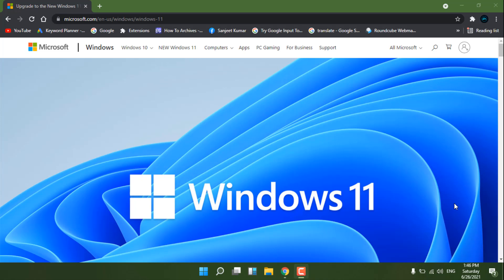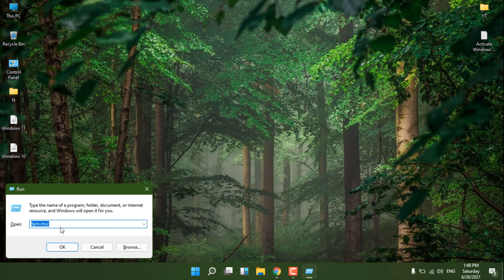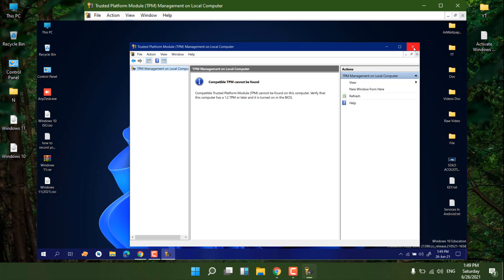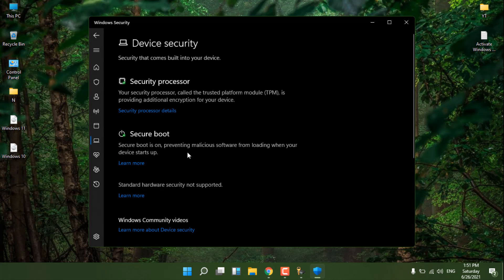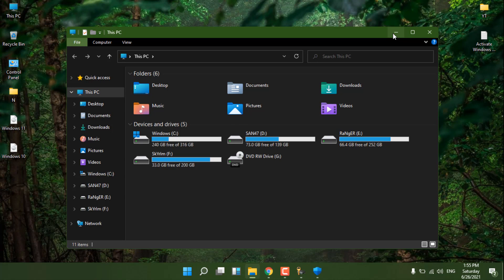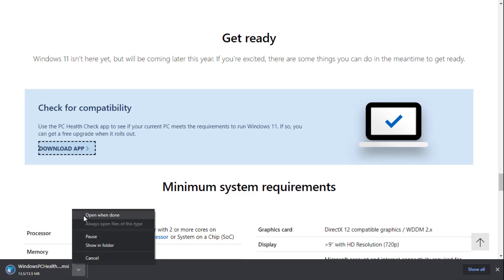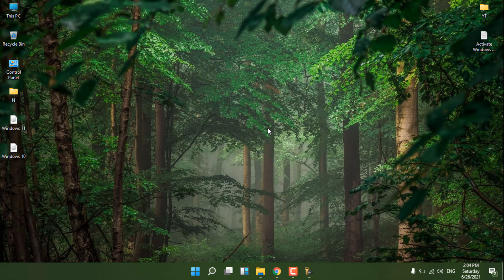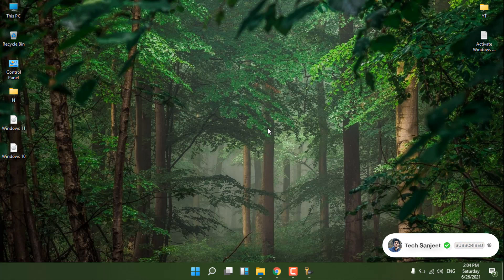This PC can't Run Windows 11 (Why?) | This pc must support tpm 2.0 | Check Windows 11 Compatibility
This PC can't Run Windows 11 (Wrong) | This pc must support tpm 2.0 | Check Windows 11 Compatibility

Hello guys in this video i will show you how you can check your laptop or pc support tpm 2.0 or not and will you be able to install windows 11 without tpm. check windows 11 compatibility so just look in to the video.

[0:00] About Video
[0:22] Can you get Windows 11
[0:40] Check Your System Support TPM 2.0 or not
[1:38] check tpm 2.0 support by windows security tool
[3:30] Check pc compatible for windows 11 or not
[4:00] PC Health Checker telling Wrong
[4:53] Enable TPM 2.0 and Secure boot from Bios